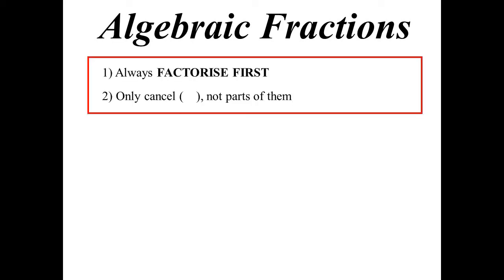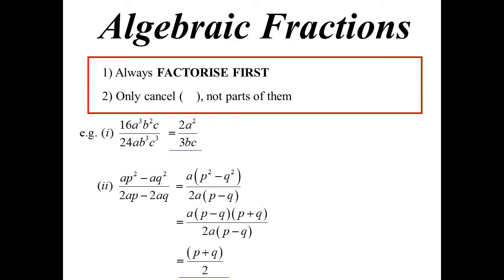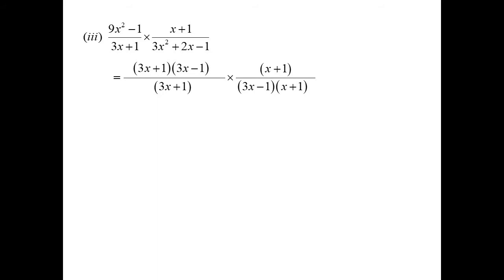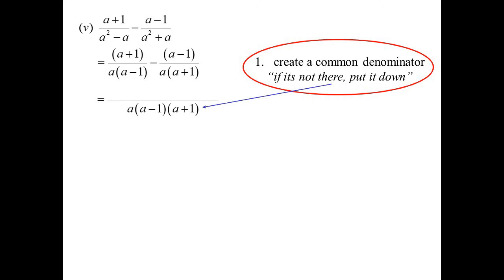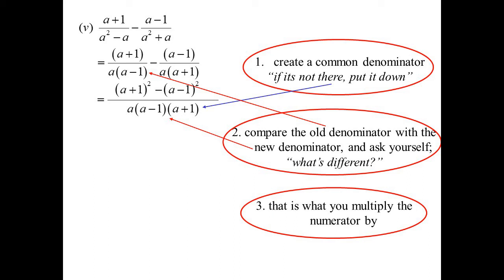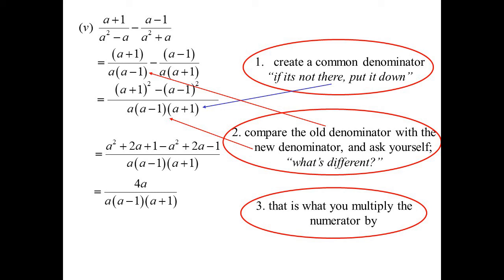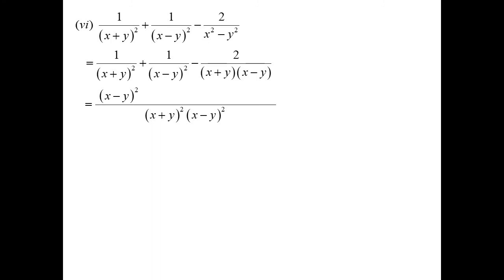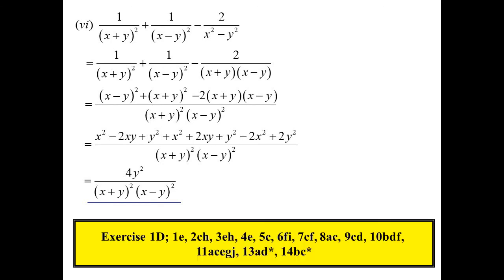11X1 T01 04 algebraic fractions 2021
Before any expression involving algebraic fractions can be simplified, we must always factorise first